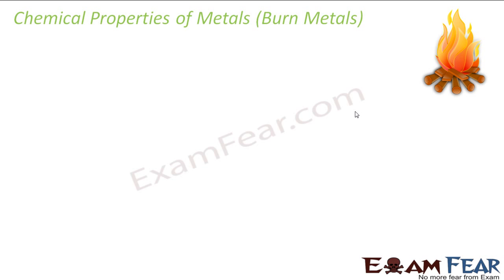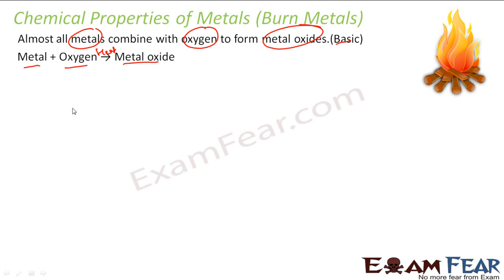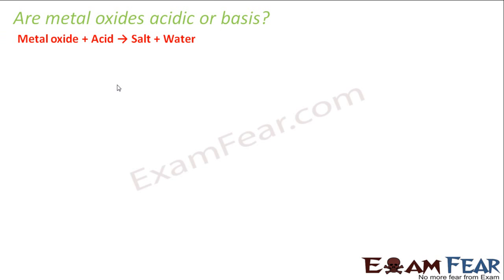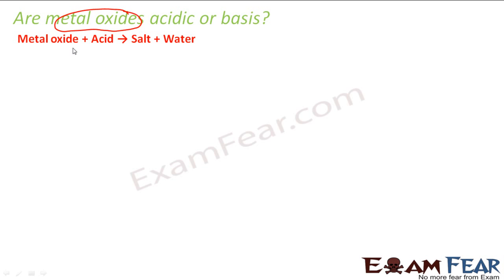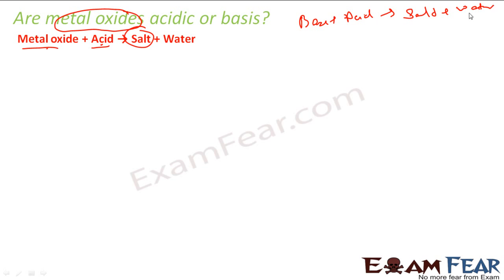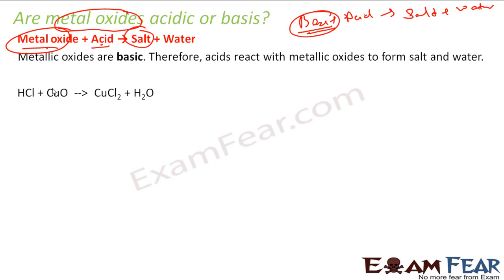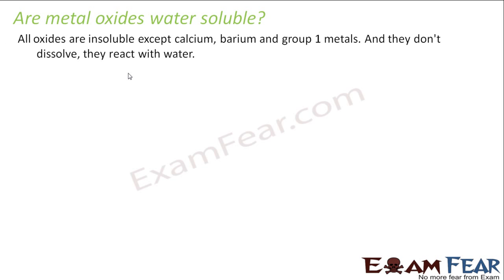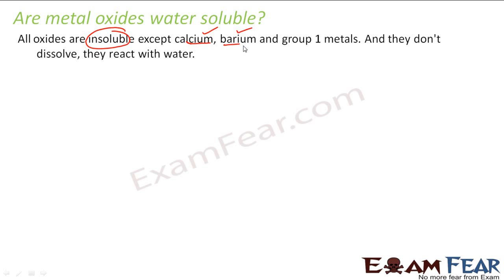Chemistry Metal Non Metals part 4 Reactivity series Metal oxides CBSE class 10 X1